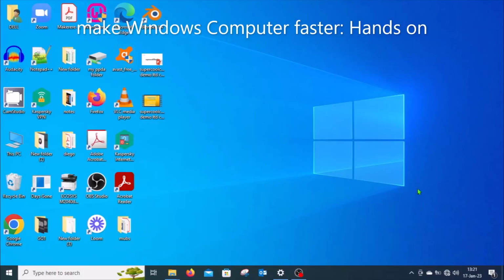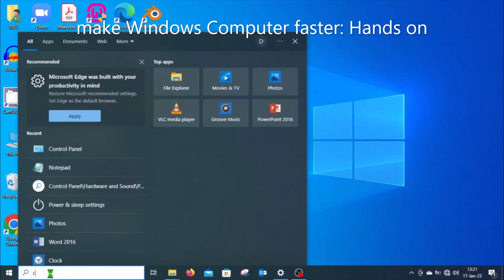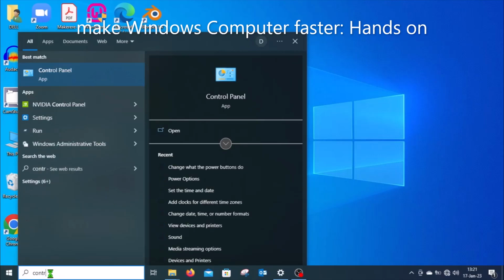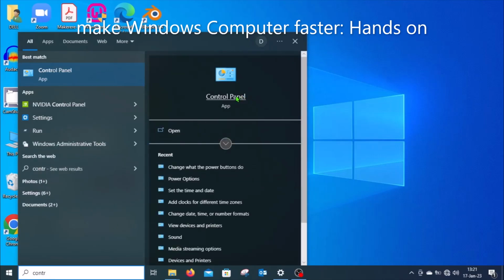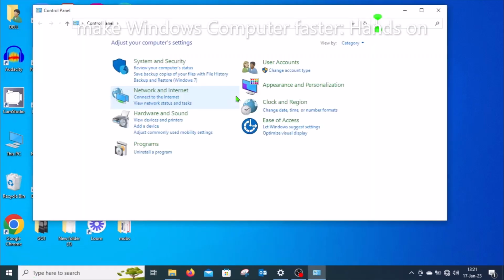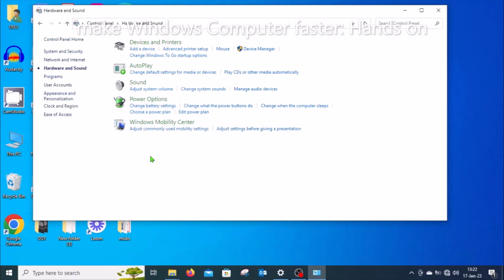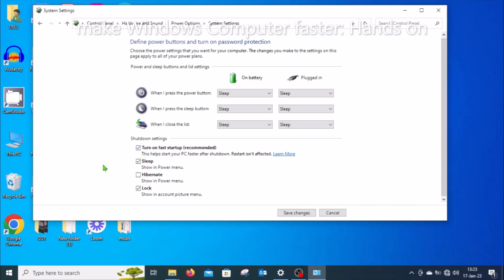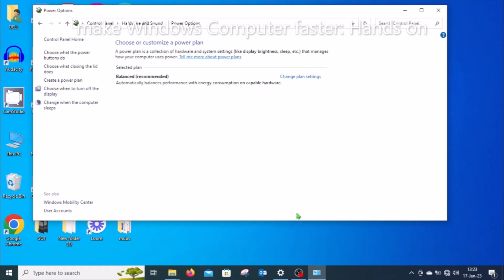How to make computers start faster in Windows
Make computer start faster step by step instructions video by supercoolclues.

The video narrates how to do this by using control panel in Microsoft Windows from the desktop or through the Windows search functionality, followed by clicking on hardware and sound and
Thereafter on power options and clicking on what power buttons do under power options. This brings up various information including Turn on fast startup. This may be functional or not. If not functional you click on change settings that are currently unavailable which makes it active. Ticking or enabling Turn on fast startup and saving the settings by clicking on save changes makes the computer startup or boot faster.